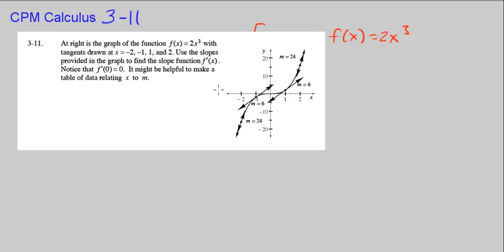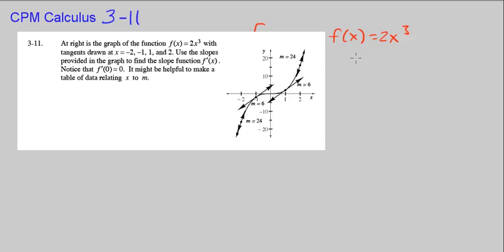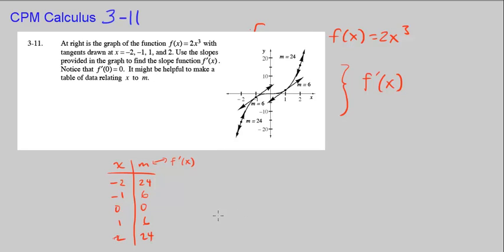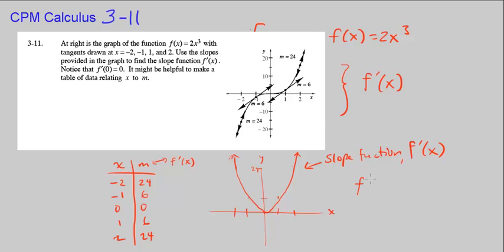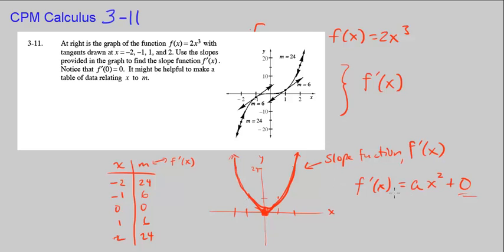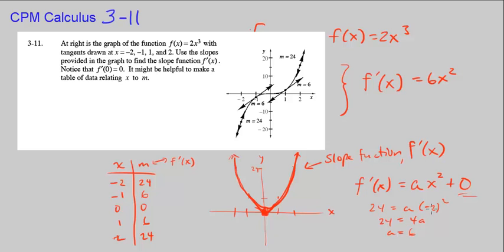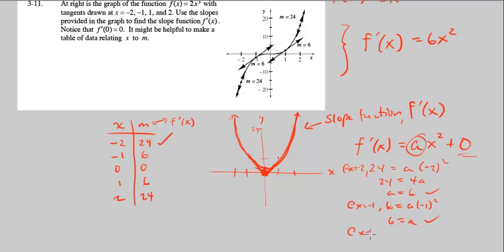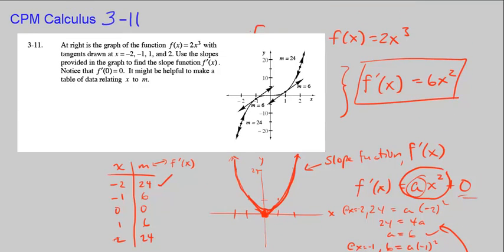CPM Calculus 3-11 - Find the slope function given tangent line slopes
Find the slope function given tangent line slopes